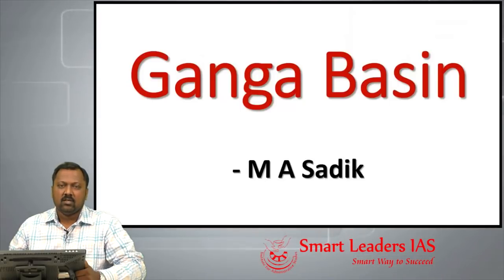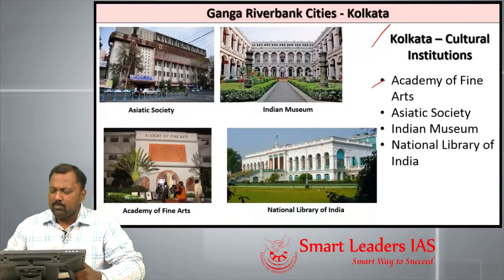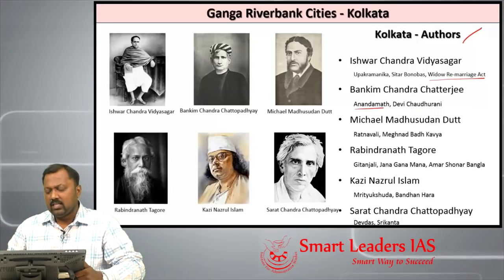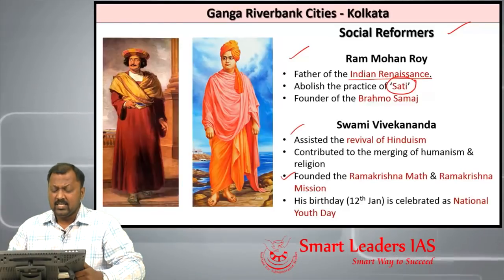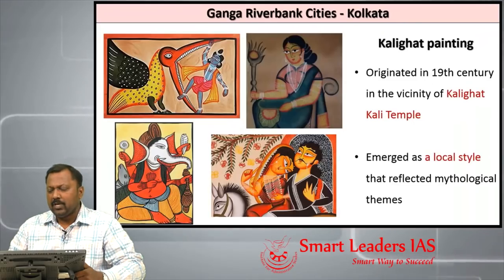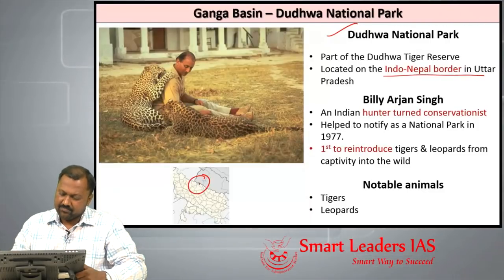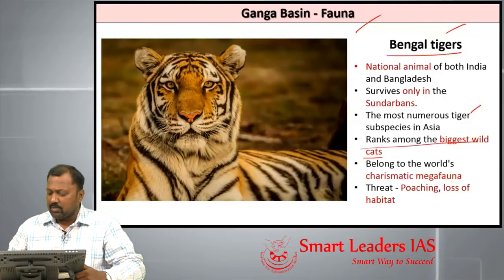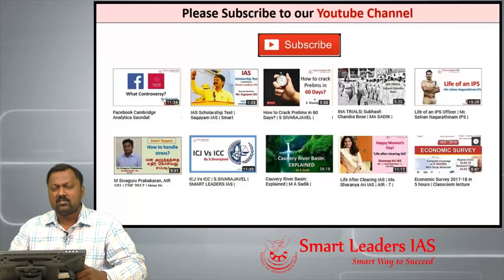Ganga River Basin: Explained (Part 4 of 4) | M A Sadik | SMART LEADERS IAS | CHENNAI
Presenter: M A Sadik
Series: Geography Videos
Topic: Ganga River Basin - A detailed analysis - Part 4/4

This is the fourth and the final part of the 4 part video series on River Ganga.

In the previous videos, we have analysed about River Ganga and River Yamuna as they both confluence at Allahabad and then traveled until Murshidabad.

In this video, we will look at the last Major city in the Ganga river bank, which is Kolkata. Apart from Kolkata, we will also see the salient features of Ganga lie: The Bengal fan,  River Ganga's distributaries, Sundarbans, the important animal species, the agriculture in Ganga basin, tourism and pollution.

The presentation includes salient features of River Ganga, its tributaries, riverbank cities, GI tags associated with the cities, tourist spots, noteworthy personalities associated with the places, pilgrimages, temples etc.